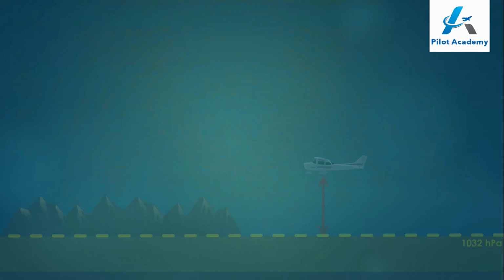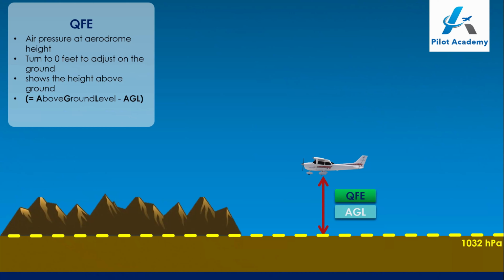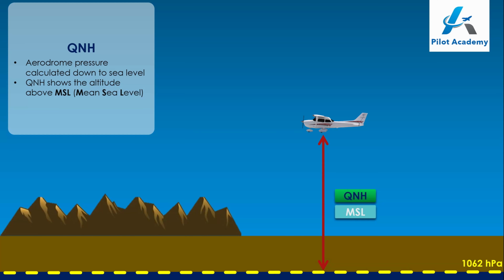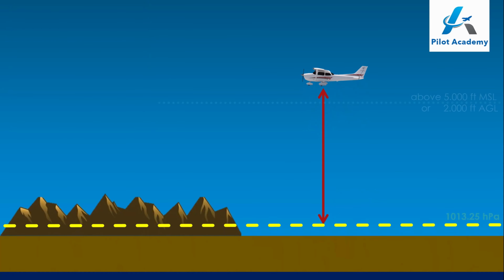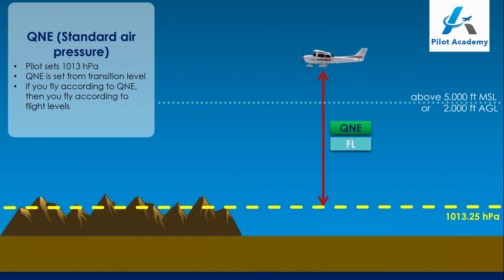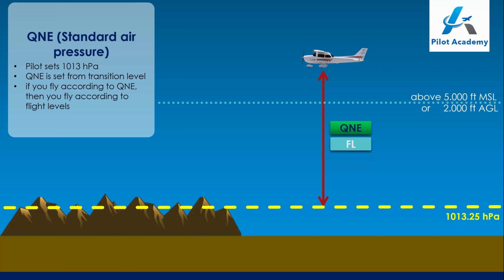ENGLISH - VFR Radio Communication - Altimeter setting QNH, QFE, QNE (Part 7) --- for Pilot Training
✈VFR radio communication✈
In this video I explain everything you need to know about ATIS (Automatic Terminal Information Service). This is one of the basics of aeronautical radio for the radiotelephony certificate BZF / AZF, which you can take at the Federal Network Agency. In this playlist I try to prepare you optimally for this.
Illustrations and extracts from the AIP and aeronautical charts are not up to date and NOT approved for navigation!
(Source: ©️pilot.aviation.lovers)
✈✈✈Pilot.Aviation.Lovers✈✈✈